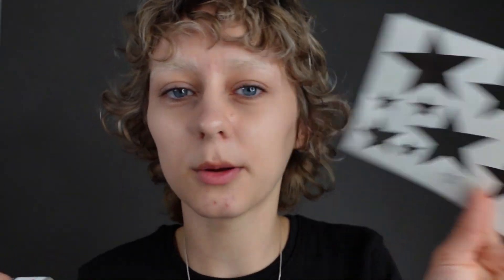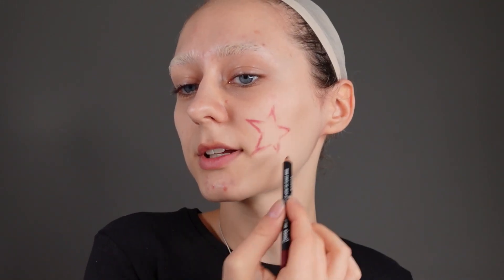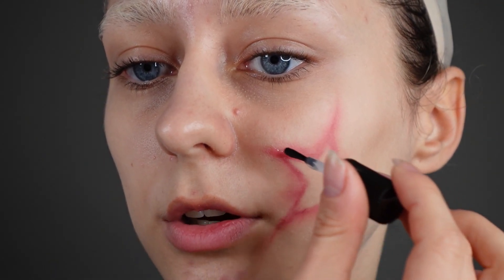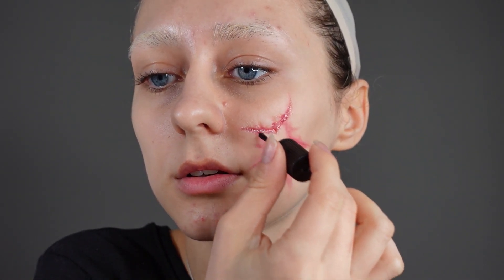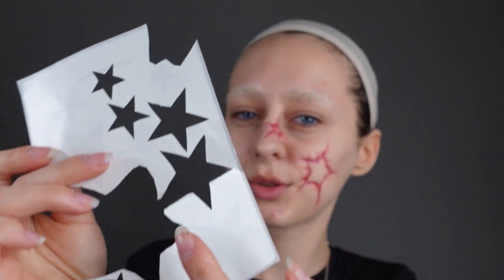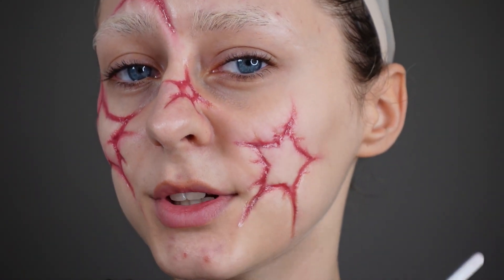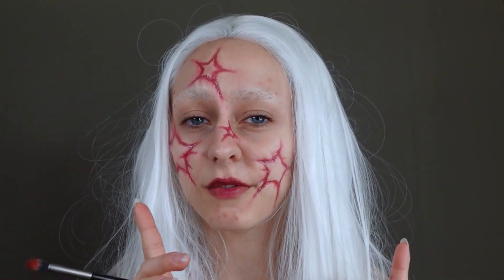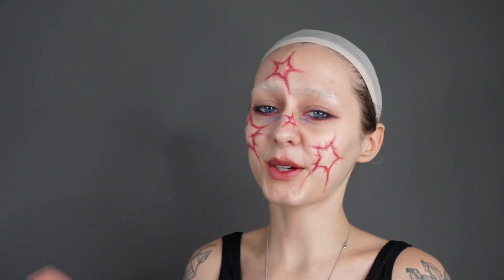Halloween season ep5 - PLEASE I´M A STARRRRrrr (rigid collodion tutorial)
welcome baaack thank you so much for the love on this look on ig!!!
that´s also why i´m uploading the tutorial for look no5 before the one for look no4 lol, your wish is my command ☆

with this look i was very indecisive on how to finish it (enjoy watching me struggle for like 3 minutes straight) so it makes me even happier that u loved it sm!!